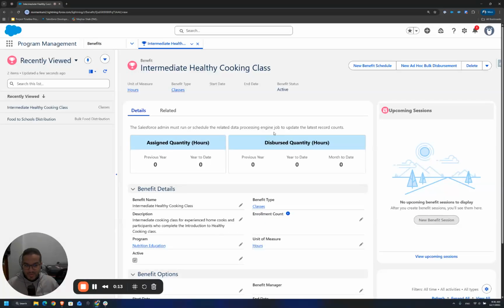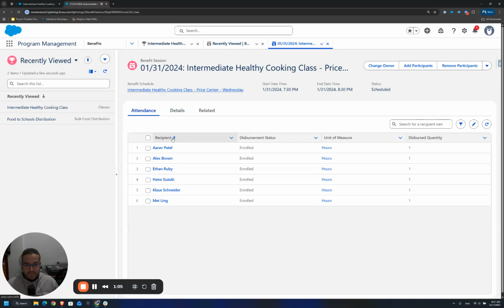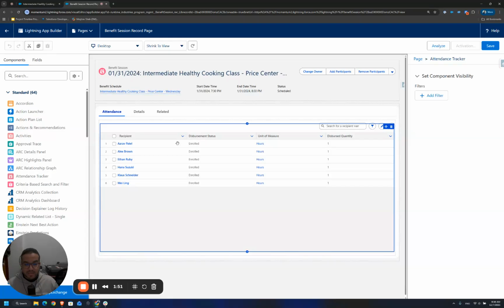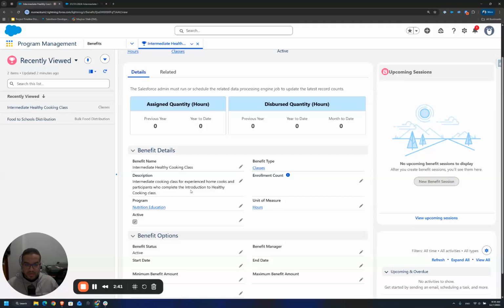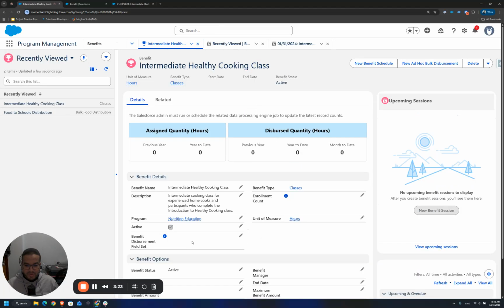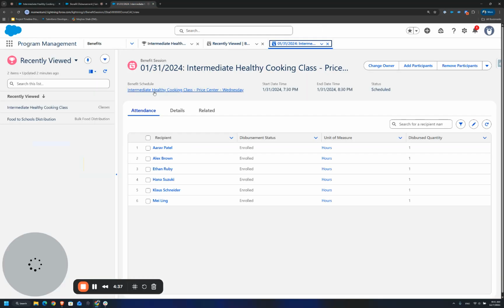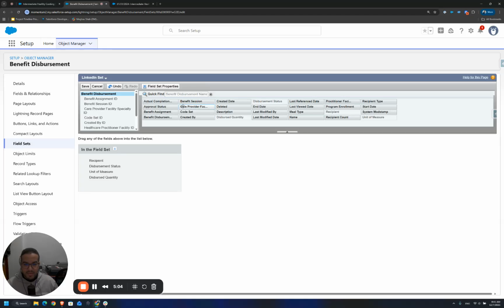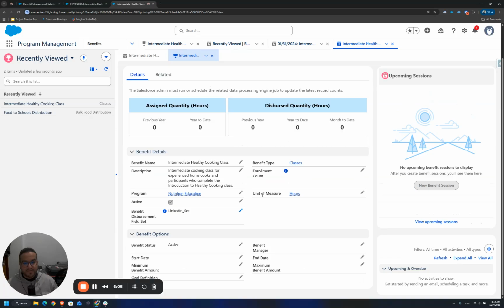Customize Attendance Tracker in Salesforce Nonprofit Cloud (Benefit Disbursement Field Set Tutorial)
Ever looked at the Attendance Tracker in Salesforce Nonprofit Cloud and thought:

“Looks great… but how do I add my own columns here?”

In this video, I walk through a simple but powerful trick: using a field set on Benefit Disbursement + a field on the Benefit record to control exactly which fields show up in Attendance Tracker.

If you work with Nonprofit Cloud, Benefits, Benefit Sessions, or program management, this is a super easy way to make the UI more helpful for front-line staff without any custom code.